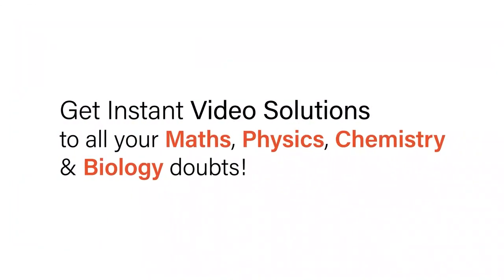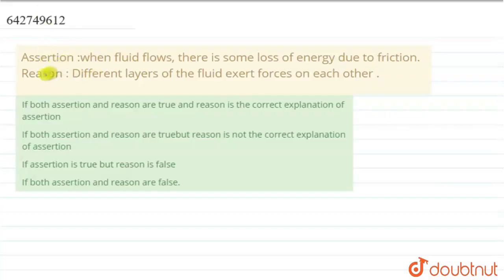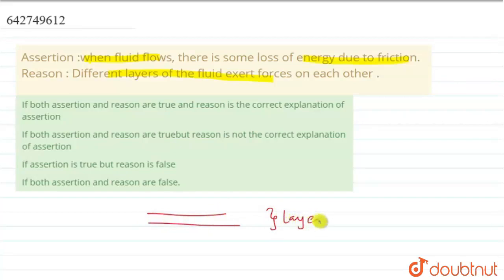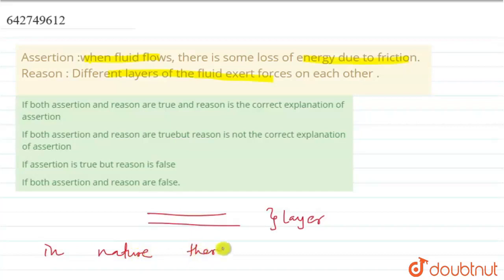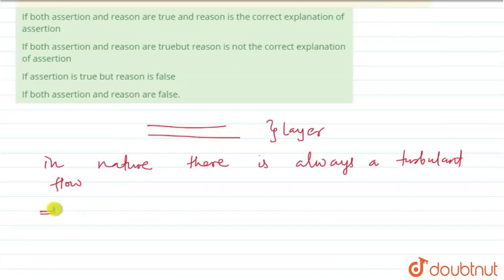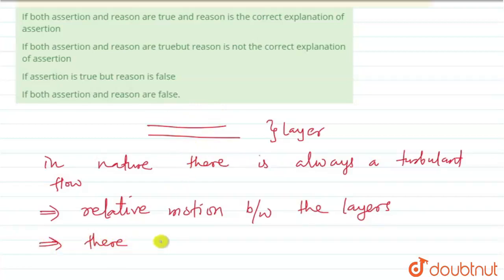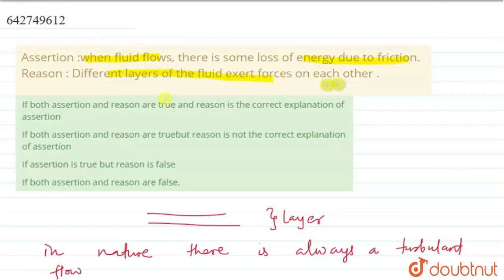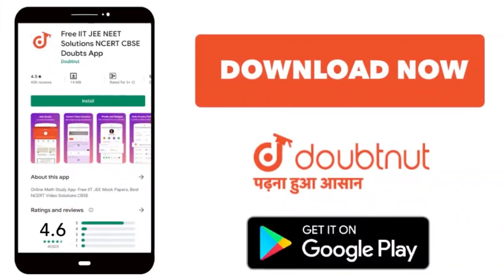Assertion :when fluid flows, there is some loss of energy due to friction. Reason : Different la...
Assertion :when fluid flows, there is some loss of energy due to friction. Reason : Different layers of the fluid exert forces on each other .
Class: 11
Subject: PHYSICS
Chapter: MECHANICAL PROPERTIES OF FLUIDS
Board:NEET

👉 Have Any Query? Ask Us.